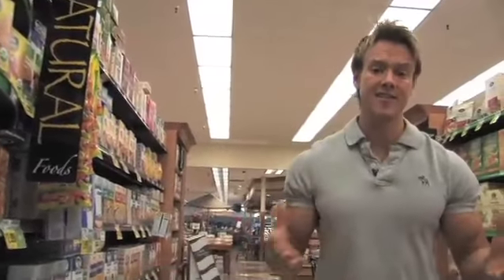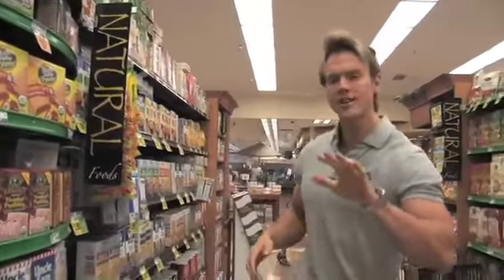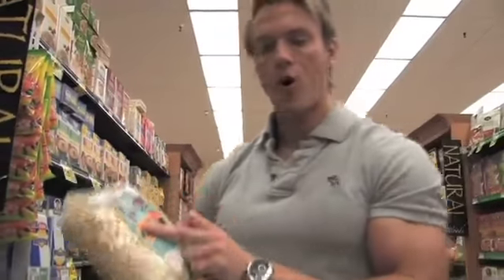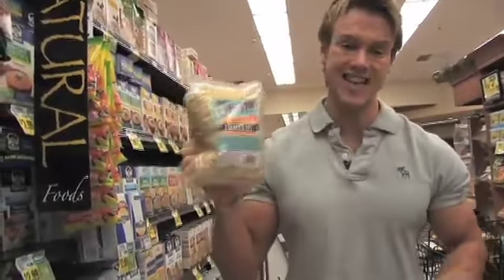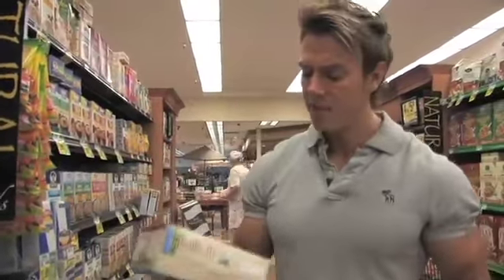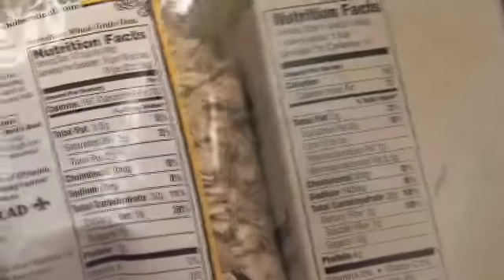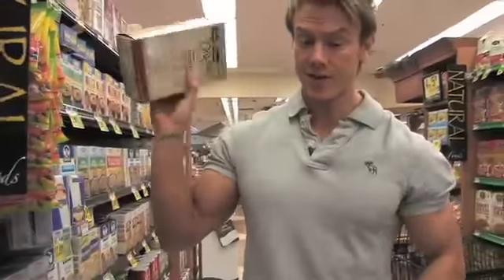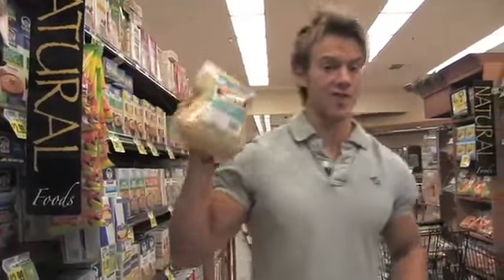Food Shopping with Rob Riches. Part 4. Cereal & Nutritional Values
Fitness personality and cover model, Rob Riches, shares with you the best foods to look for, and the ones to avoid, when shopping, to help build a fitter, stronger, healthier body.

Now we've probably all heard the phase 'You are what you eat', and already know that high-fat, sugary foods, and most manufactured foods, are not going to help us towards getting the body we desire. But what about the foods we should be eating? Are some foods better than other? Is fresh food better than frozen? Well all of these questions and more will be answered throughout this video series.

All exercises are available on one DVD, and can be purchased at Rob's online fitness store

For more video's, photo's and daily health and fitness tips, follow rob on his social network sites below:

facebook: The Official Rob Riches Fitness Group